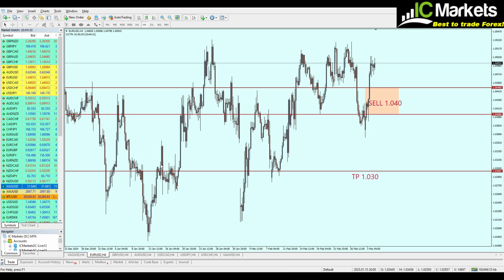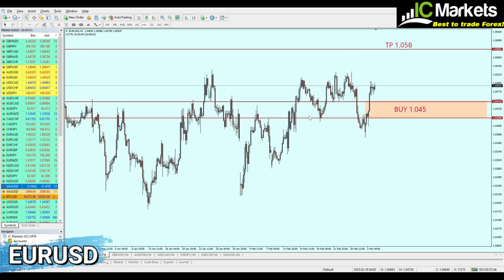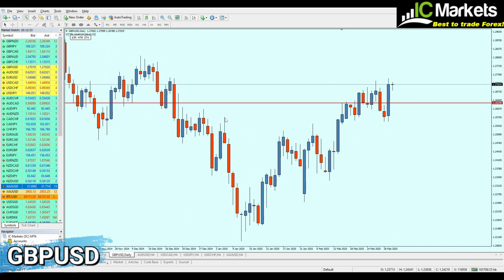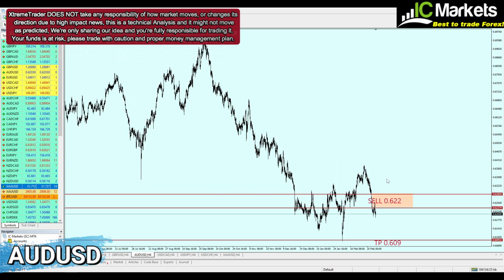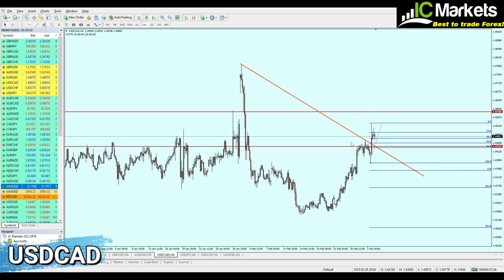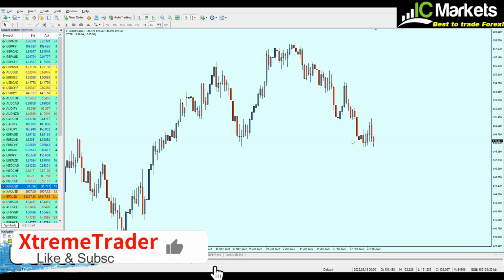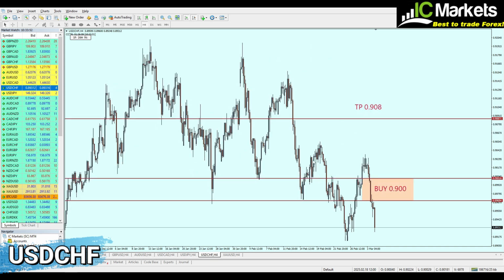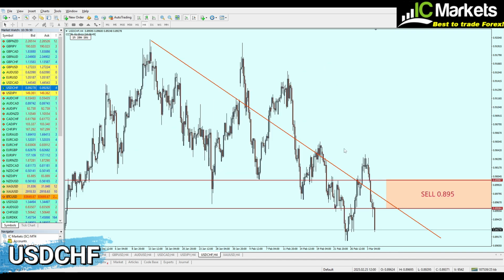🟩 Forex MID WEEK Analysis 3 - 7 March